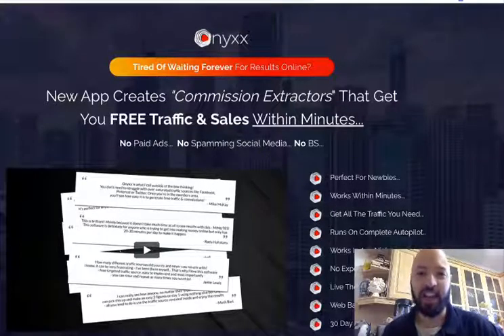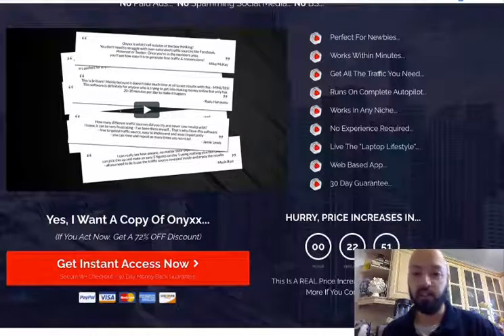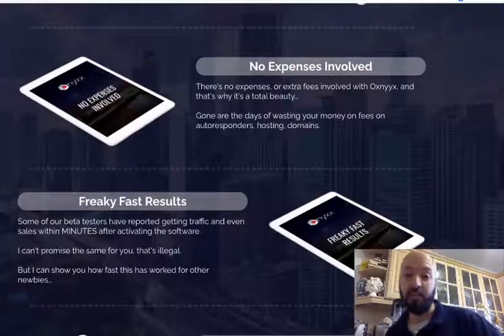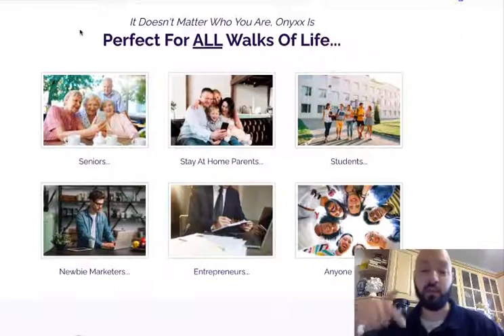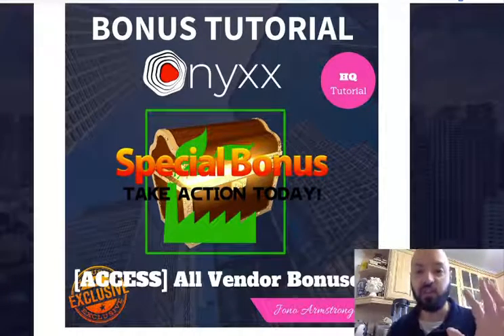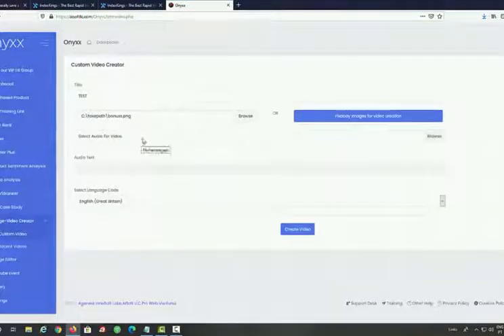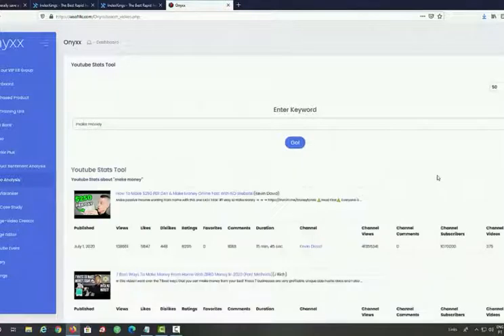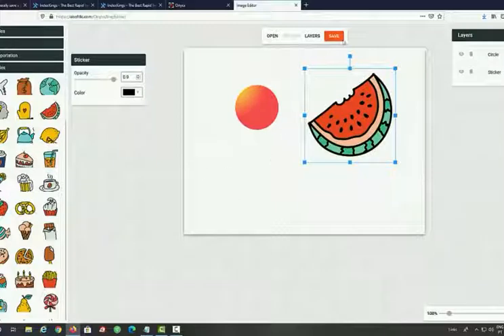Onyxx review + Onyxx Demo ❤️ 80% off discount below👇 Special Onyxx bonus bundle for 5-Figure WINS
Thanks for checking out my Onyxx review - go and buy it now! :)

Why get Onyxx?

"Proven Video Traffic Software & Training That Will Help
ANY Newbie To Generate High Quality Traffic & Sales."
Generate easy commissions online by generating FREE high quality targeted video traffic.

App (Traffic Software): All in one cloud-based video traffic app that helps drive razor targeted traffic for free.

Create instant videos in any niche, then rank them on page #1 of Google & drive traffic forever.

Here's Are Some Key Benefits You May Be Interested In Getting:

Image Editor: Allows user to create Images or edit existing images.
​Image to Video Creator: Allows user to create videos out of images (his/her own or he can use pixaby to create images). User can use the text to convert it into voice and use that in video.
​Inbuilt Link Sharing Element: Upload your videos to YouTube & drive views to it by the inbuilt link sharing element.
​Video Analysis Page: User can see and spy on others affiliate/promo video. It has extensive stats about the video like likes, views, channel info, subscribers etc.. so its a complete package where a user can spy and analyze others video.
​Live Event Creation via live vid ranker - User will be able to create live video (only one by one) to dominate once he/she analyzes.
​Rank Your Videos Instantly: Create instant videos in any niche, then rank them on page #1 of Google & drive traffic forever.
​Research Module: Anyone can compare and find the right products from top platforms like - Clickbank, JVZoo & Warrior+Plus. User can see top products and research about other products.
​Product Sentiment Analysis: It is to see if the product sentiment is good or bad among the public. it uses social media's power to analyze it.